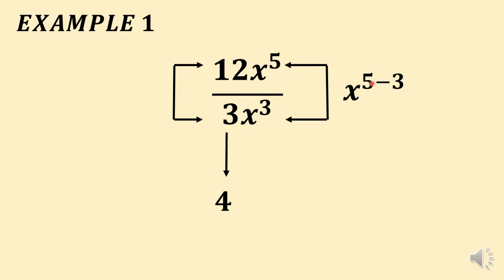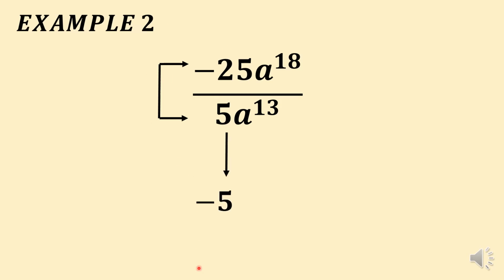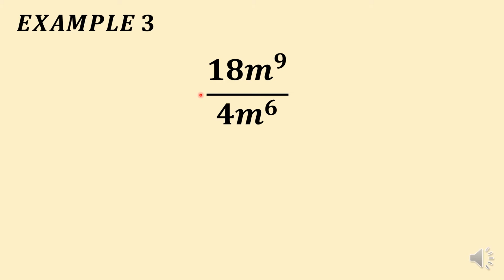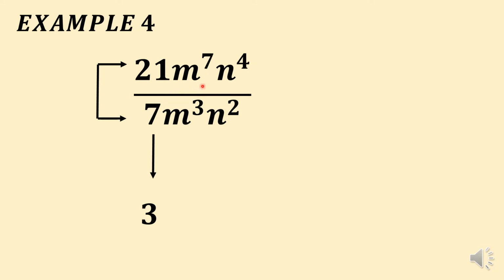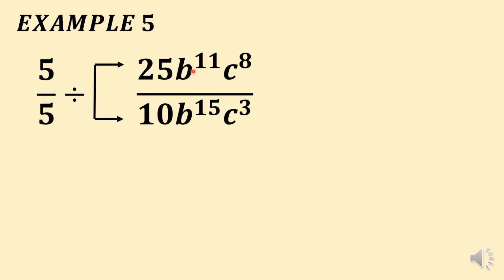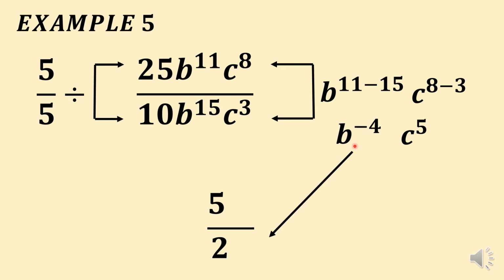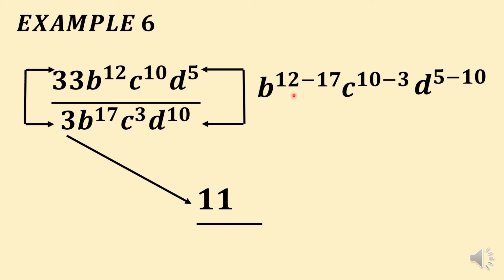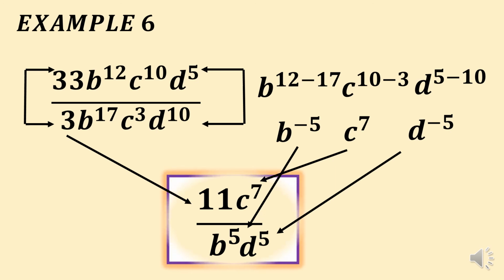SYMPLIFYING RATIONAL ALGEBRAIC EXPRESSIONS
For Educationa purposes only